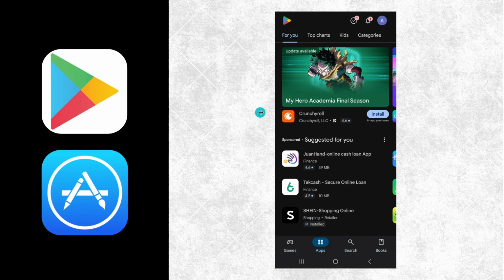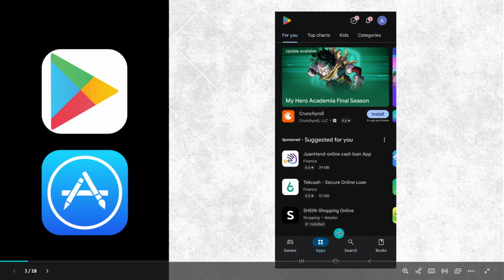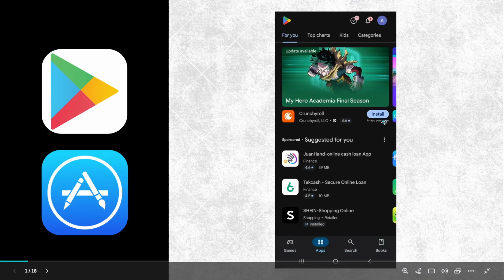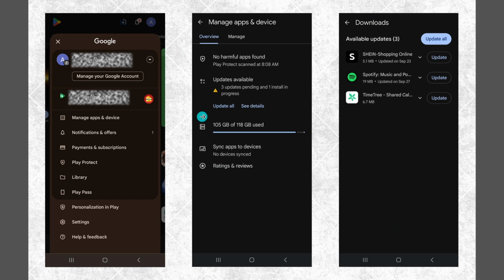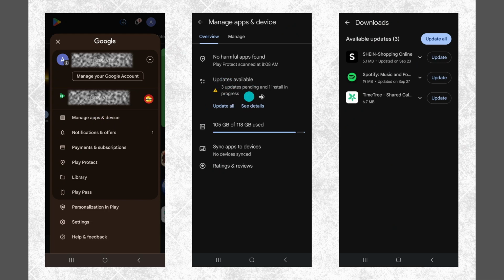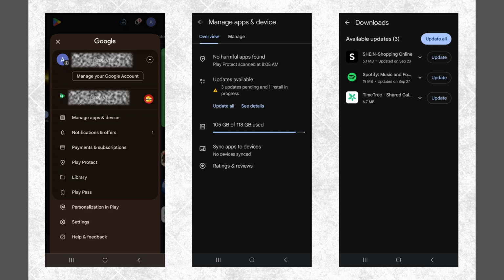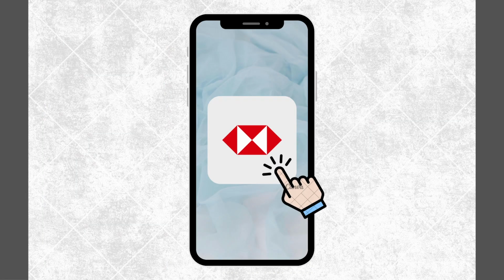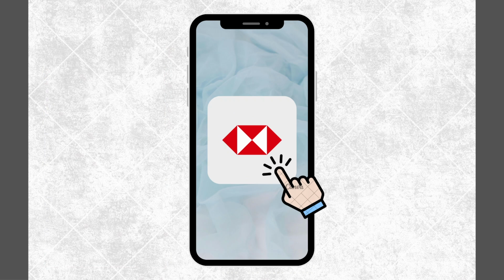How To Update Hsbc Mobile Banking App | 2025 Full Guide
Want to make sure your HSBC Mobile Banking app is up to date? In this tutorial, I’ll show you how to update the HSBC mobile banking app step by step, so you can enjoy the latest features, security updates, and smooth performance.

👉 In this video, you’ll learn:

How to check your current app version

How to update HSBC Mobile Banking on iOS and Android

Tips for ensuring the app updates successfully

How to troubleshoot common update issues

Follow these steps to keep your HSBC Mobile Banking app updated and secure for all your online banking needs.